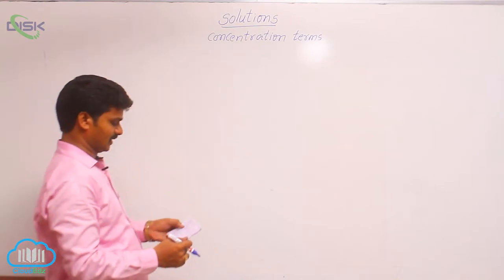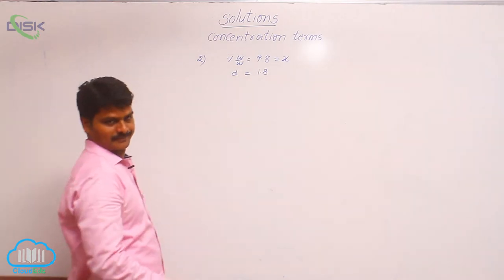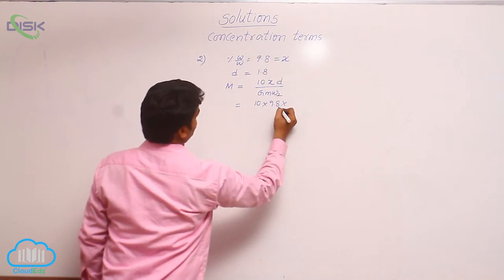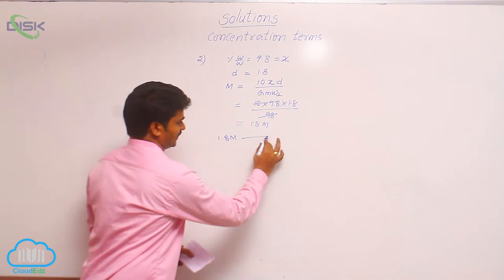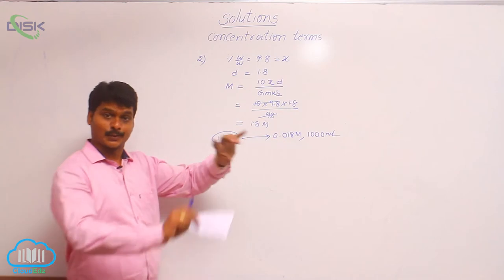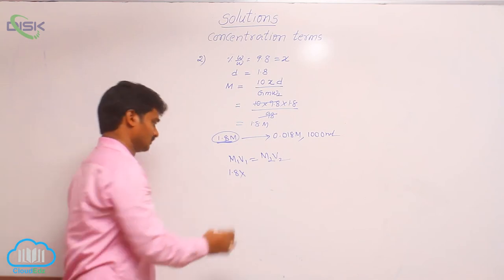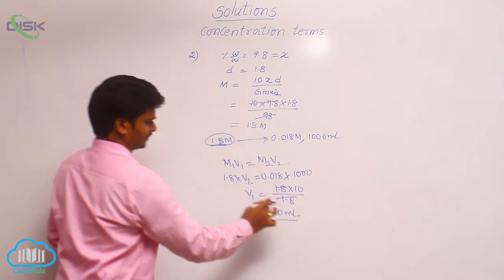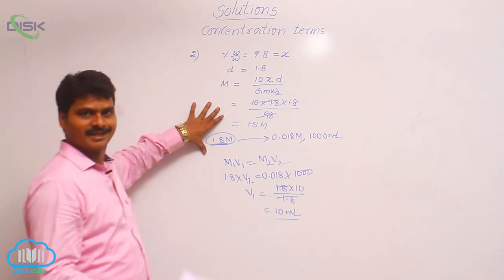Expressing Concentration of Solutions || Problem 2 || Disk Telangana